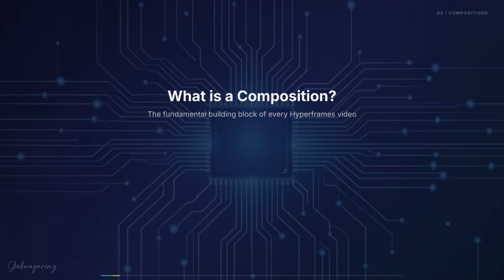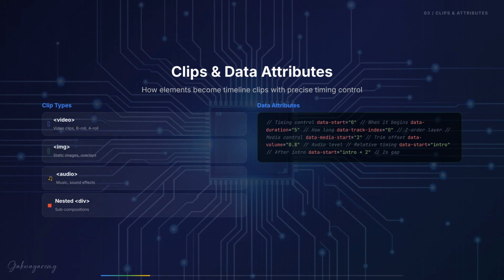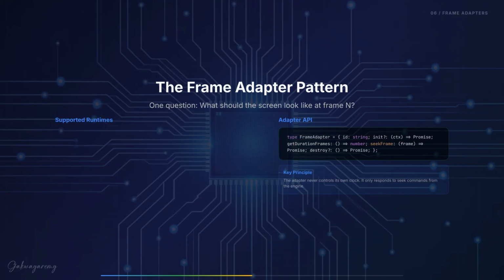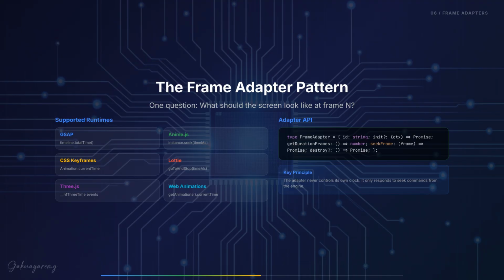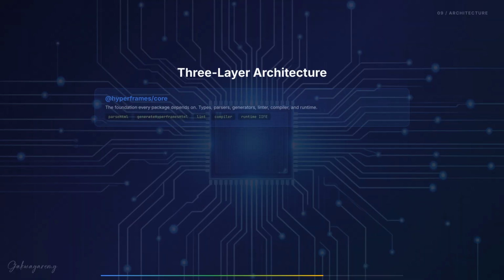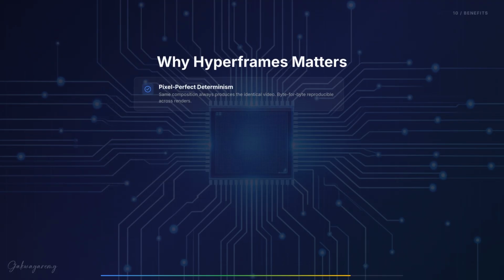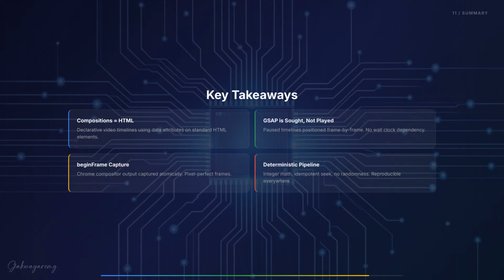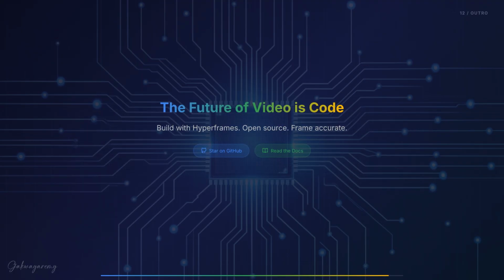How Hyperframes Really Renders Video (Engine Breakdown)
Ever wondered how Hyperframes turns HTML into video?
In this video, we break down the Hyperframes rendering engine—explaining the pipeline, core components, and how everything comes together to render video efficiently.